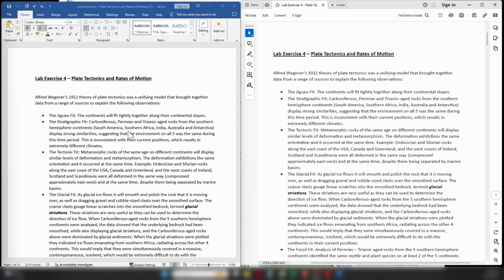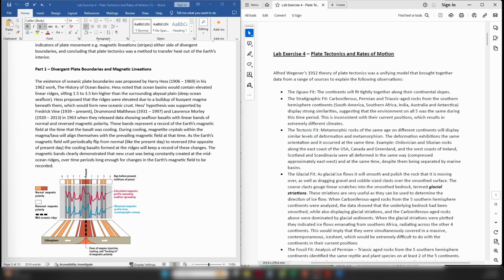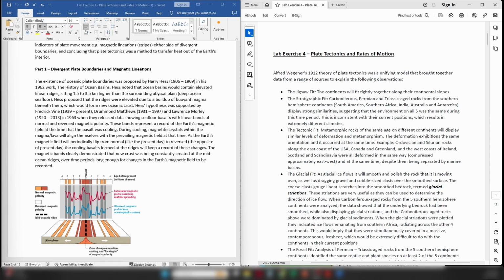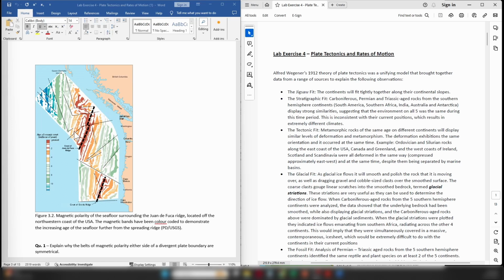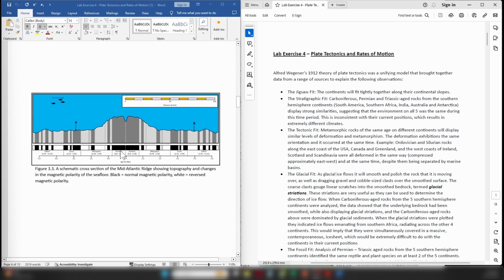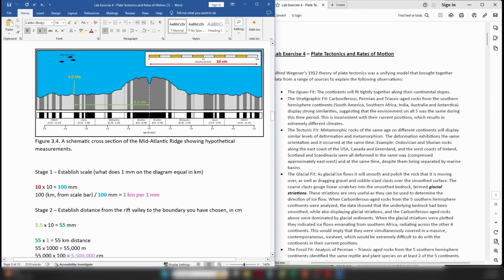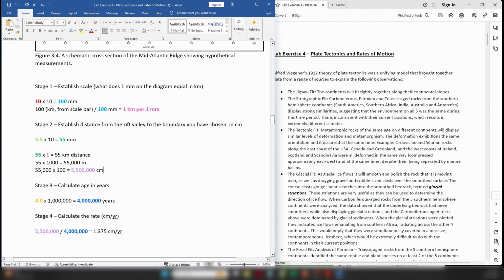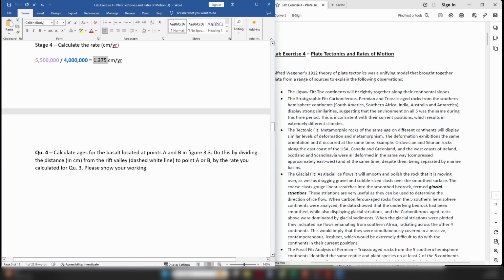Plate Tectonics and Rates of Motion Part 1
Follow along with me as I work through the 'Plate Tectonics and Rates of Motion' lab exercise.